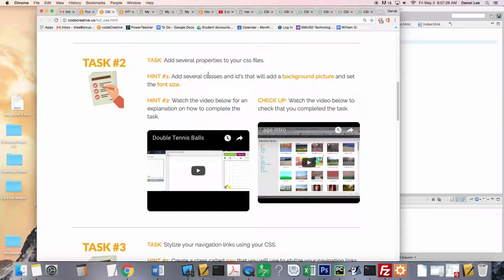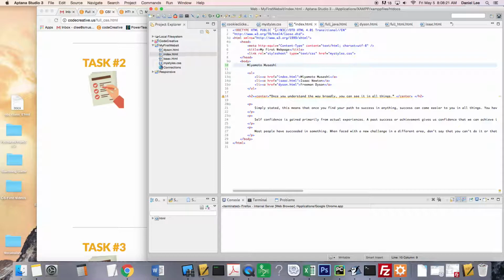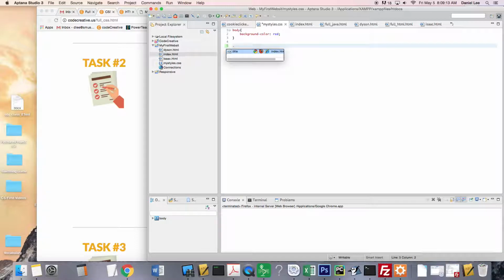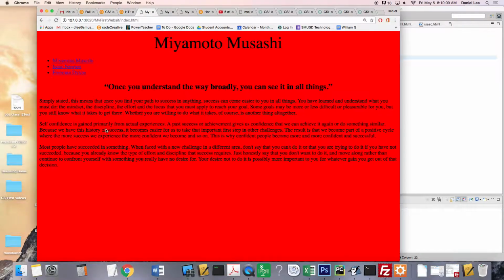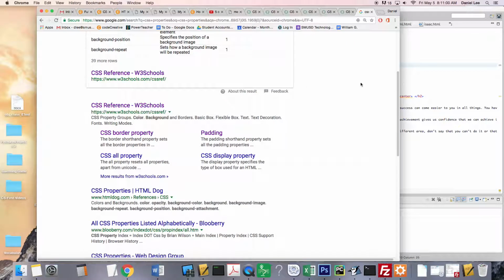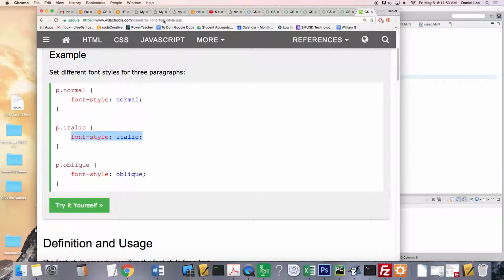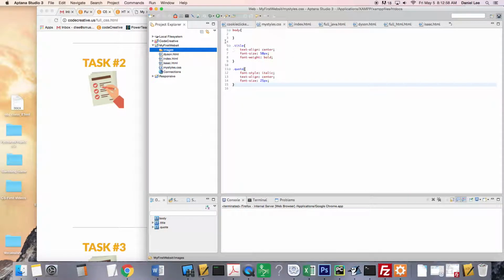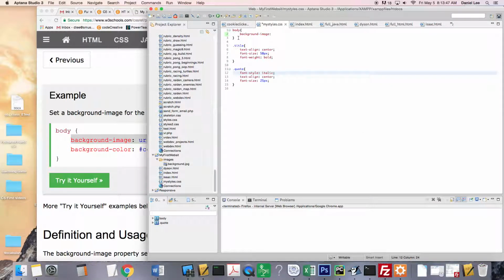css t 2